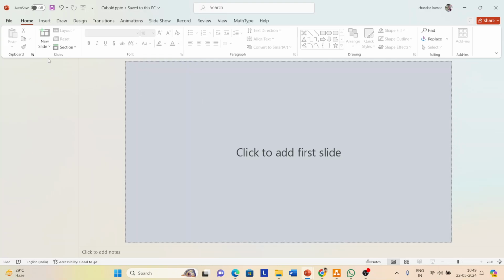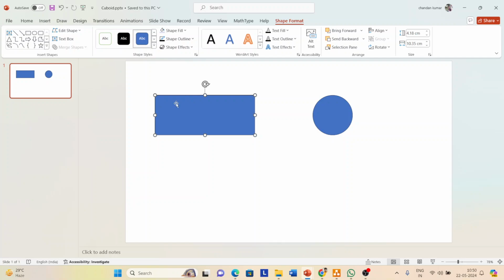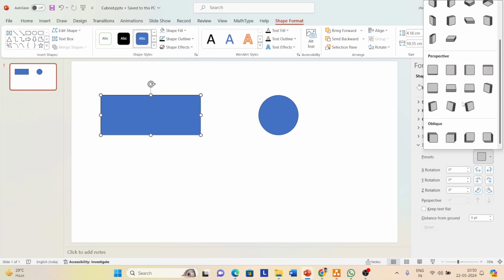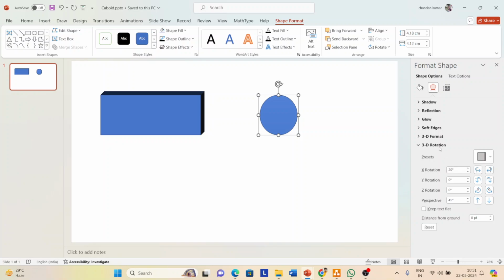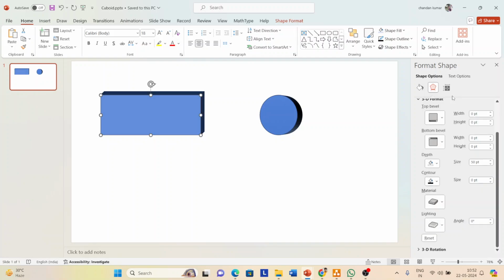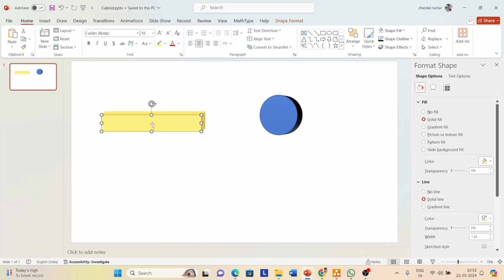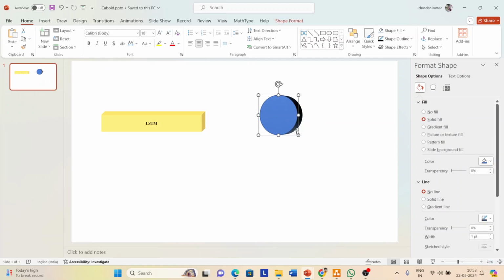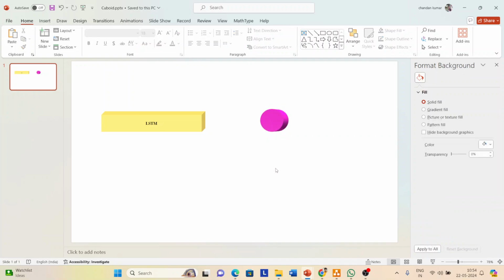PowerPoint 3D Tricks: Build a Cuboid Shape Easily